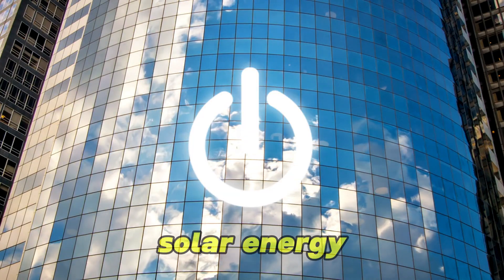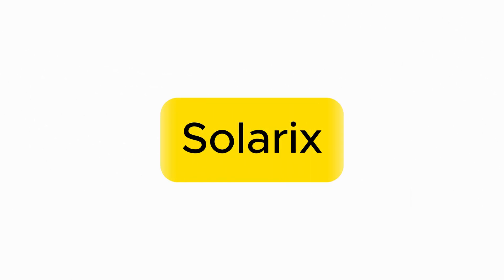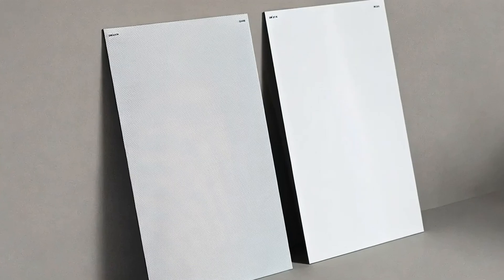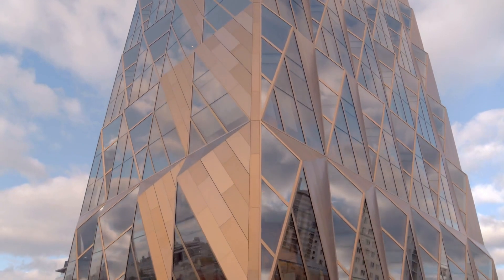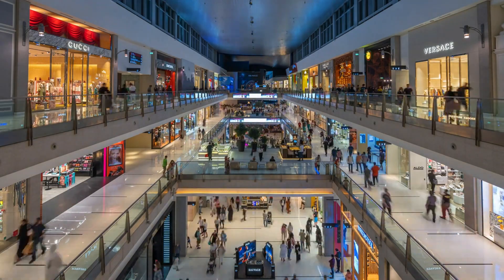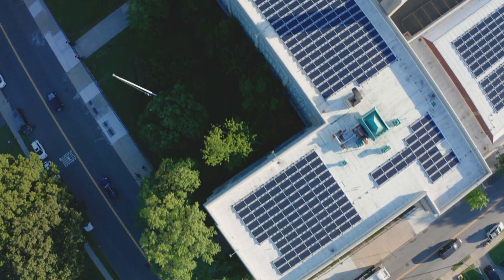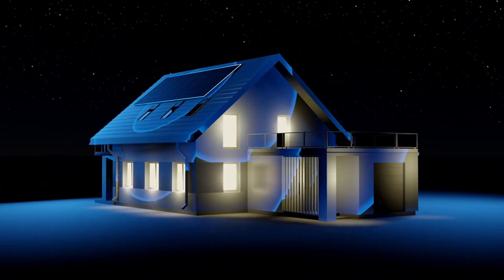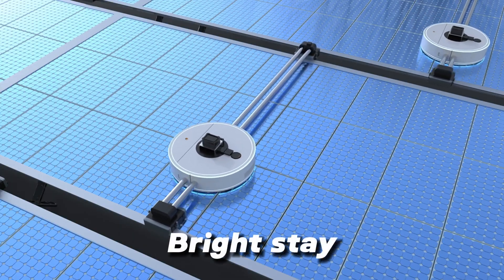First WHITE Solar Panel in History?! This Changes Everything!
🚨 BREAKING: The world’s first white solar panel is here — and it’s a TOTAL game-changer!

In this video, we dive deep into the stunning innovation by Solarix — the first-ever white solar panel that combines high performance (129W per square meter!) with sleek architectural beauty.

Say goodbye to bulky, black panels that ruin your building's vibe. These new white solar panels are designed to blend in, not stand out — perfect for modern homes, offices, and commercial spaces.

🔍 What You’ll Learn:
👉How white solar panels outperform traditional ones
👉Why this tech matters for architects and designers
👉Where and how you can use them
👉How Solarix is redefining clean energy with aesthetics

00:00 Intro
00:53 White vs black solar panels
04:25 Its applications
06:57 Benefits and Impact

⚡ BONUS: We explore how this innovation is paving the way for color-custom solar panels and how that could change the entire urban energy landscape.

🏗️ Whether you’re into tech, design, or the future of sustainability, this one’s for you.

📌 Got thoughts or want these panels in your next project?